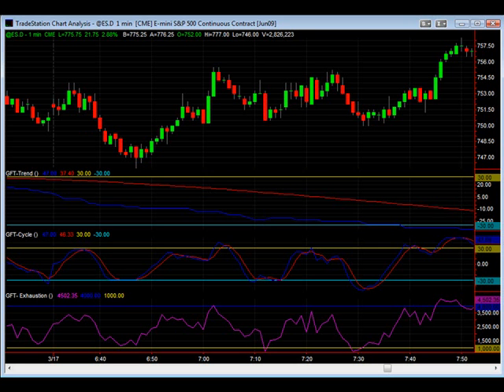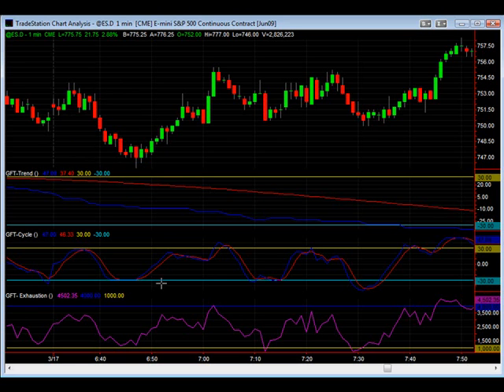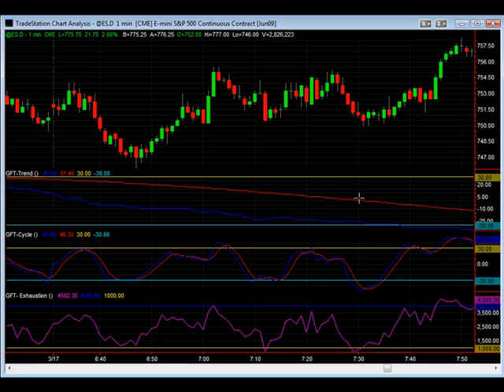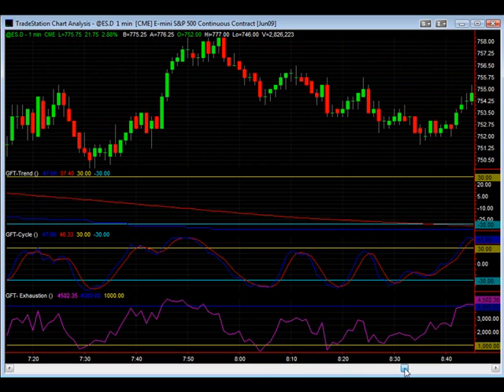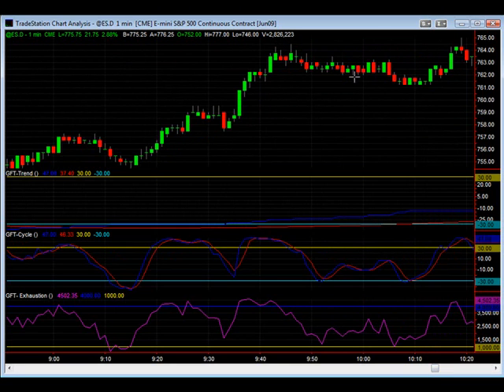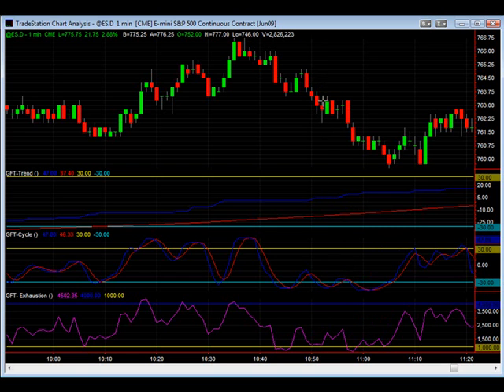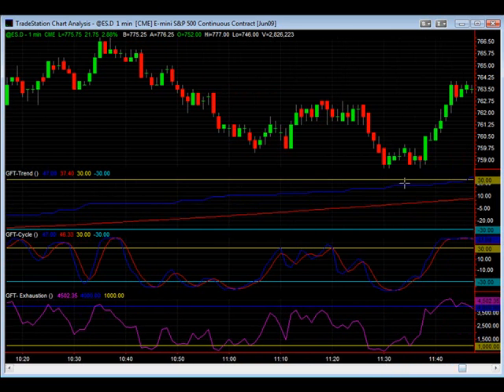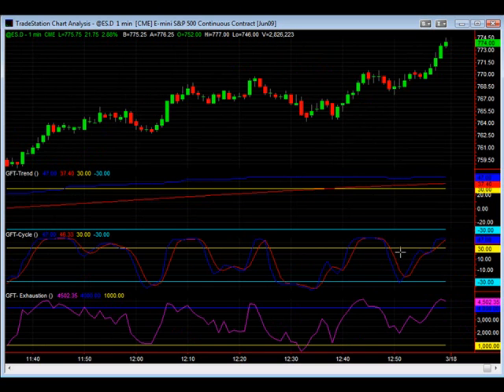S&P500 Trading with Rob and CycleTrend from gforcetraders.com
The G-ForceTraders trading model is, by far, the most highly advanced trading system and trading platform we have built to date. You will find it trades on what it sees as the most appropriate time frame at any given time. It uses pattern recognition technology to identify buy and sell opportunities in the market. As a result, it will adjust to the market. This means you will observe intraday trading, swing trading and periods where it will sit out of the market where appropriate. All based on its advanced pattern recognition capabilities. Trading this way can easily meet the needs of 90% of all traders.